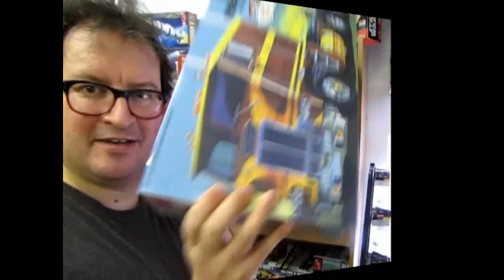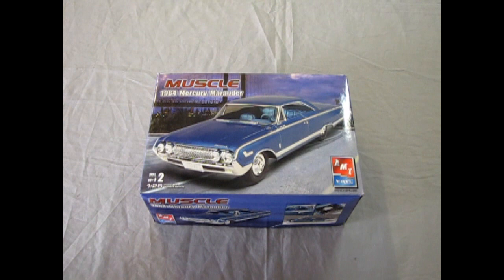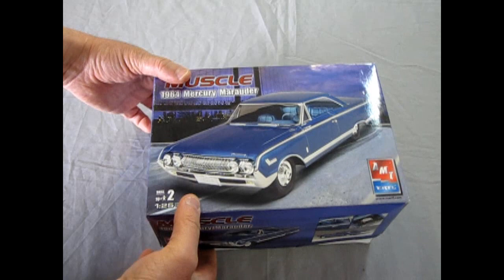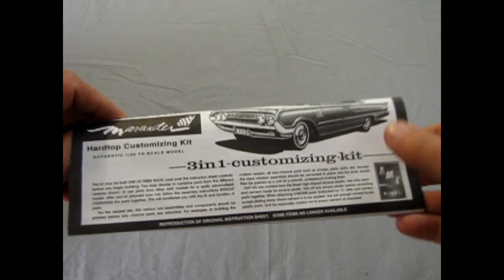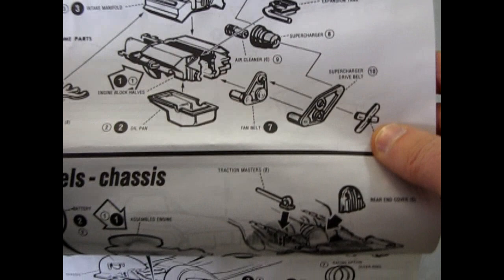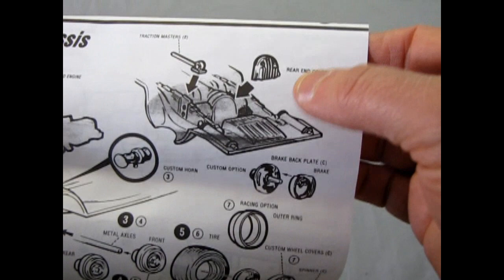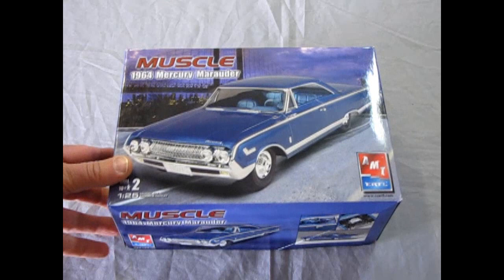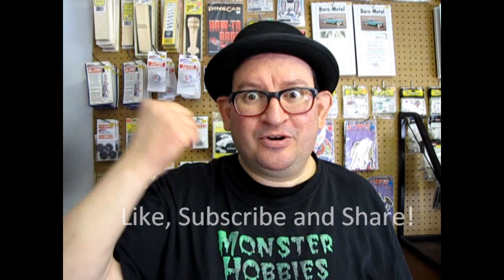Model Car Garage - 1964 Mercury Marauder Model Kit By AMT/ERTL - A Model Car Unboxing Video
On today's Monster Hobbies Model Car Garage we will look at the 1964 Mercury Marauder Model Kit By AMT/ERTL. This is a model car unboxing video that we hope you'll enjoy!

For 1964, the availability of Mercury Marauder expanded to four-door hardtops; along with two-doors, four-door hardtops also included a fastback roofline. The blocky "Breezeway" models continued as before.

Shared with the rest of the Mercury sedan line, the Mercury Marauder was powered by Ford "FE-Series" V8 engines, shared with the big Fords and the Thunderbird. A 390 cubic-inch Marauder V8 was standard, with a 427 cubic-inch Super Marauder V8 replacing a 406 V8 in 1964. Along with 3-speed and 4-speed manual transmissions, a 3-speed "Multi-Drive Merc-O-Matic" automatic transmission was offered.

The AMT 1964 Mercury Marauder model car is an interesting model kit. Originally introduced in 1964 as part of the AMT Advanced Customizing Series model car kits it has basically remained unchanged since that time.

Let's look at these parts a little closer.  You get a decent representation of the 390 cubic-inch Marauder V8 engine in stock configuration as well as a few cool pieces to make it a supercharged version. The engine block have a right and left hand side engine/transmission with separate oil pan. There is an axle hole in the side of the block and pan for the metal axle to slip through. The intake manifold, distributor, coil and cylinder heads are molded as one piece and drop on the top of the engine block. Finned valve covers, exhaust headers, fan belt / pulleys / generator, fan and air cleaner are separate pieces. There are no carburetors. For the custom pieces, you get dual pressure pots which replace the stock air cleaner, a supercharger drive belt with generator, supercharger, air cleaner and a blower manifold. Radiator glues onto the radiator support wall which is molded into the body. Firewall, horns and battery are included as separate pieces.

The chassis and running gear of the AMT 1964 Mercury Marauder model car consist of a one piece chassis pan with all the running gear and exhaust pipes molded in place. There are a pair of traction master traction bars that glue to the rear springs for the race version and a chrome rear end cover for the custom or drag race differential. You have a choice of three wheel types, stock hubcaps, custom wheel caps with optional spinner, and factory steel wheels with an outer ring for ol' skool drag or NASCAR racing. There is also an optional 2-piece chrome brake drum and jack stand for your show circuit or garage dioramas.
The interior is a bucket mixed with individual parts. For example, the floor pan, side panels, center console and bench seat are molded as a unit. Steering column with wheel, dash board, dash board mounted rear view mirror, seat belts, bucket seats and chrome floor shifter make up the stock interior. Custom interior features a pair of racing bucket seats, Hydro Shift lever, 2-piece aircraft steering wheel with console, seat belts, 2-piece head rests that glue in from the roof, record player, telephone and tachometer. The race version includes a shoulder harness for the driver and a 5-piece padded roll bar, fire extinguisher, tachometer, dashboard gauges, and the Hydro Shift lever. There is also a one piece glass for windshield and rear window.

For the body AMT gives you an opening hood with a metal clip hood hinge. I have never had success clipping this in place and then opening the hood without it flying off. There is a beautiful chrome front bumper, rear bumper with red tail light inserts, a hood ornament, and licence plate. The body attaches to the chassis with four screws.

To turn your car into a race car, AMT provides four headlight blanks, a hood strap and a pair of back light straps for the rear window. You could use the quick fill fuel cap from the AMT 1963 Chevrolet Impala SS as an option.

If custom cars are your scene, you will love the chrome goodies on this model car! You get a pair of replacement chrome grilles to turn your stock AMT Mercury Marauder into the Adonis, a show car from The Alexander Brothers in 1964. With add on quad headlights, hood and body scoops, roll pans, fender skirts, Lucas lights, lake pipes, and bullet caps, this is one fun build!

The rest of the parts on the 1964 Mercury Marauder Model Kit By AMT/ERTL are all pretty much chrome and glass. Expect a lot of non-plated chrome moldings on this car and expect to use either the kit supplied chrome panels and Bare Metal Foil to finish the rest. I know it's a lot of work, but the finished result will be worth it!

You may ask, "Where can I purchase the 1964 Mercury Marauder Model Kit By AMT/ERTL?"